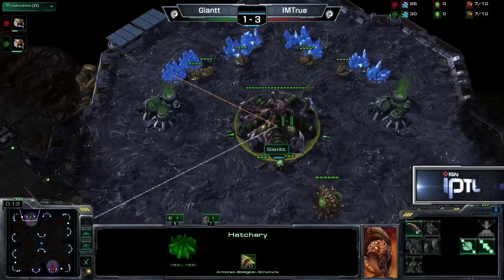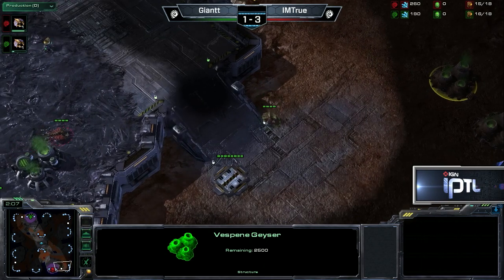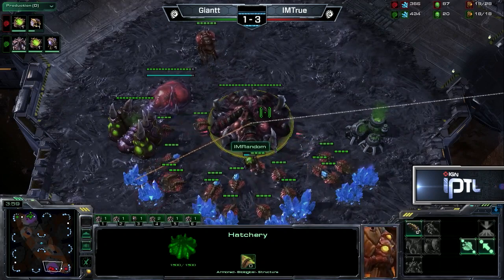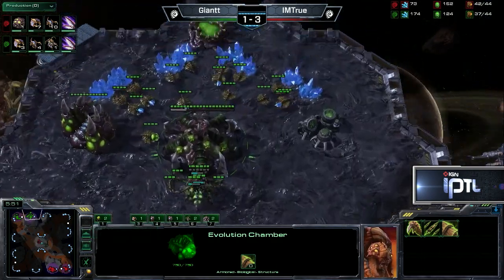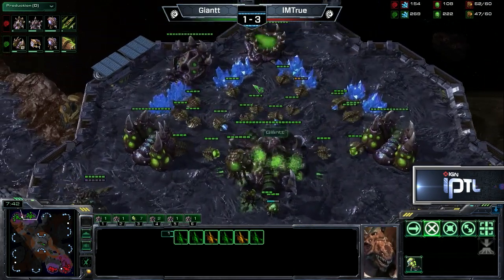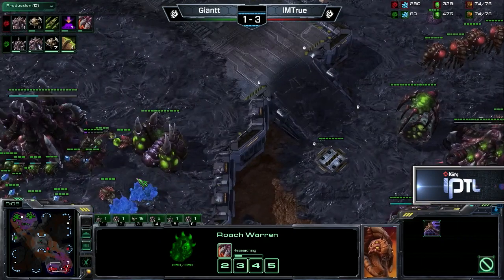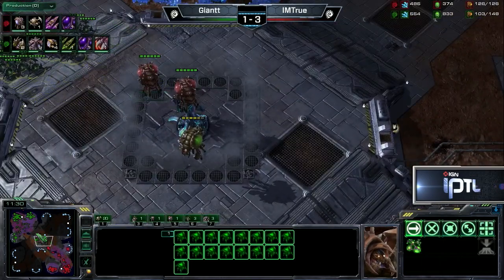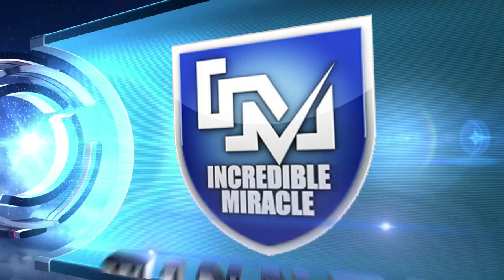LG-IM vs Karont3 - IPTL - Game 5